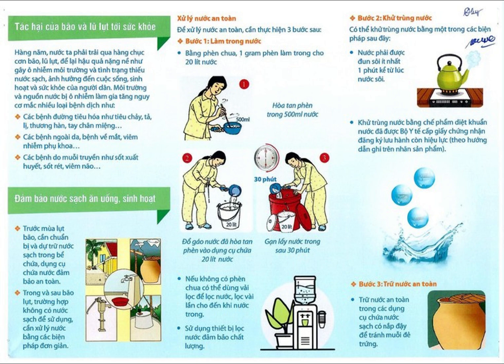Cách Kiểm Tra và Xử Lý Nước Uống Sau Mùa Lũ và Bão: Hướng Dẫn Đảm Bảo An Toàn Sức Khỏe